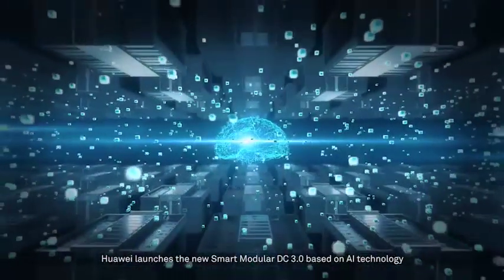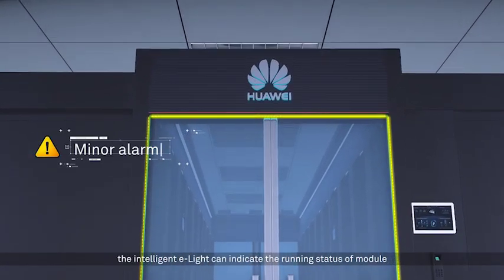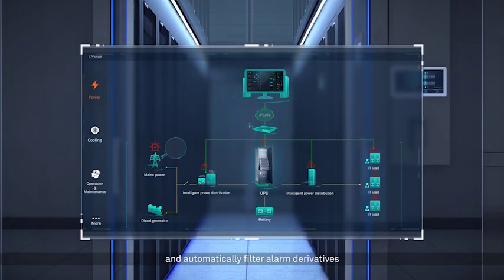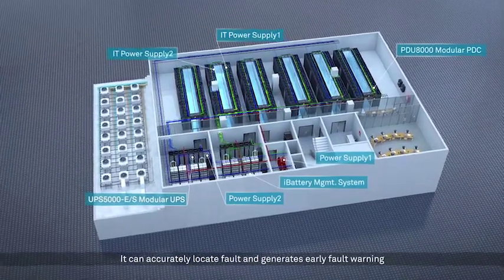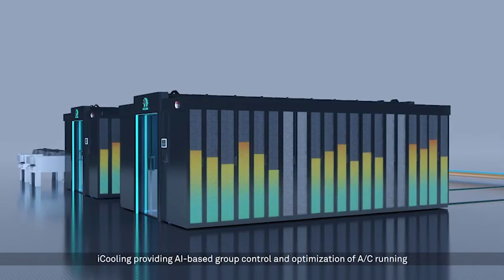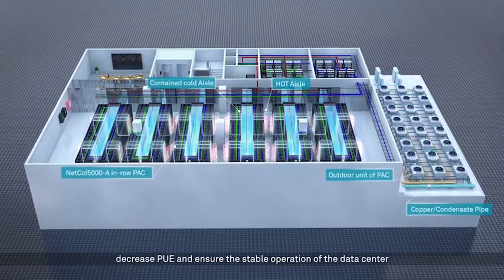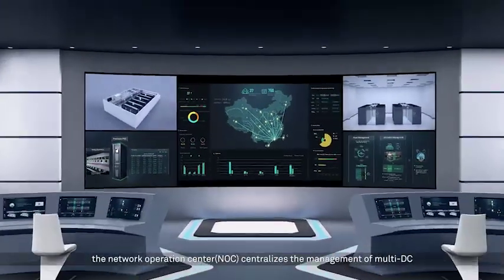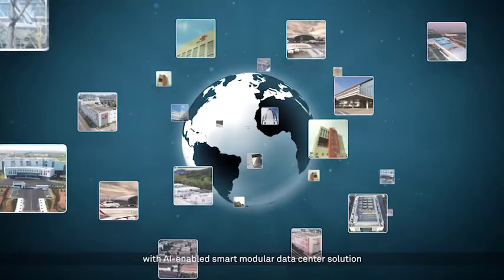Huawei Smart Modular DC 3 0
Huawei Smart Modular DC 3 0 @AI reshapes the mode of the data center construction by integrating power ,cooling monitoring, cabinets, aisle,  cable system into one module. iPower, iCooling and iManager will bring in innovative smart data center